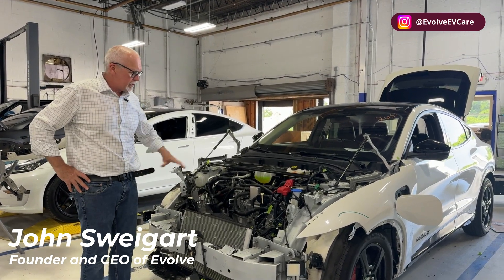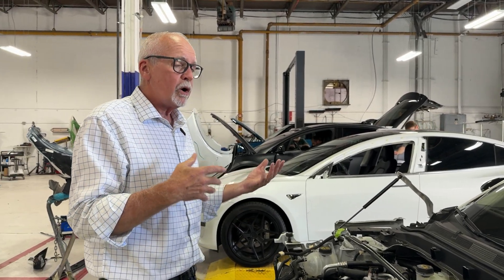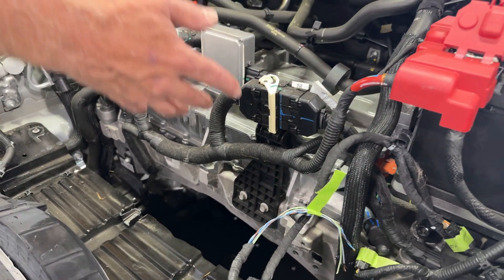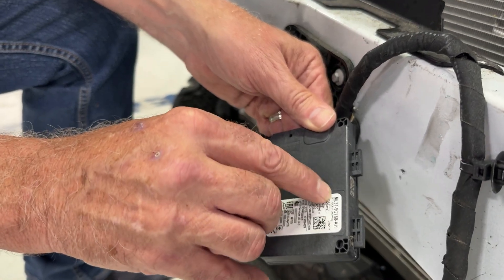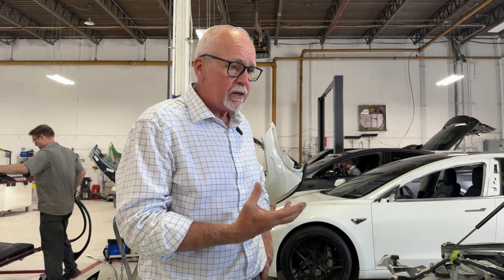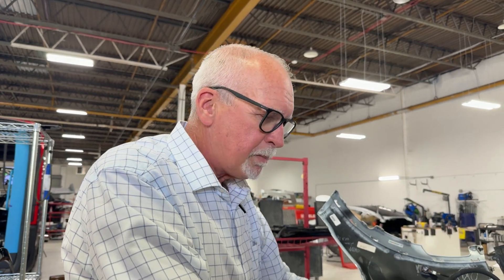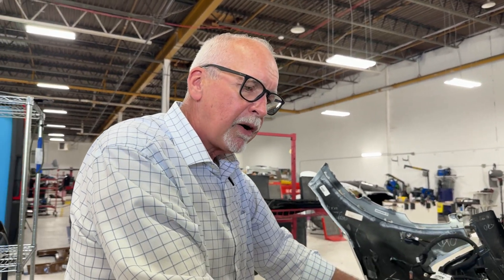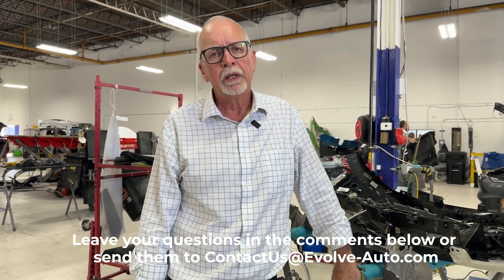How is the Mustang Mach-E Built? A Closer Look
John Sweigart, founder of Evolve, takes a look under the hood of a Ford Mustang Mach E that was involved in a collision and highlights the similarities and differences between the build of a Tesla and a Mach-E.

00:00 - Introduction
00:15 - Material Composition and Structure
01:58 - Charging and Thermal Management Systems
04:00 - Radar and Sensor Systems
05:55 - Repair Complexity and Cost Considerations
08:45 - Conclusion and Future Insights